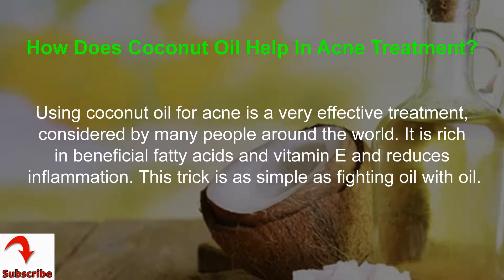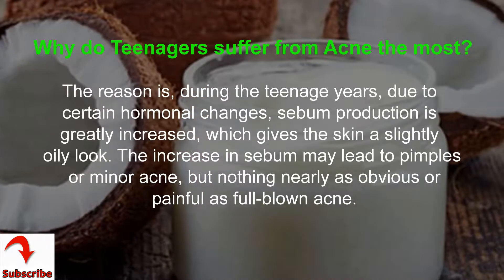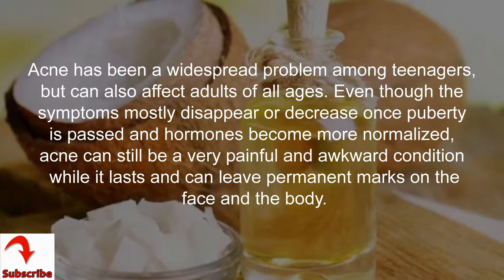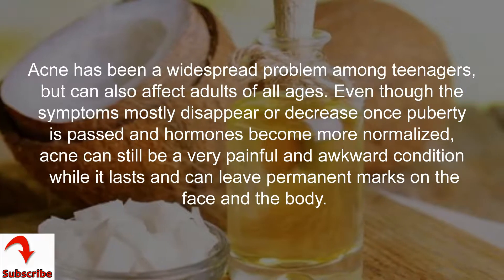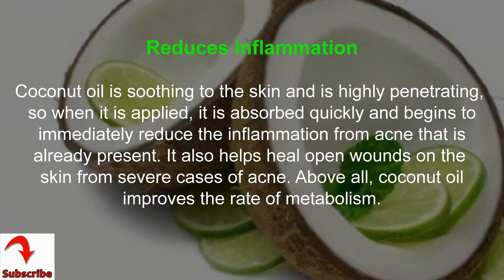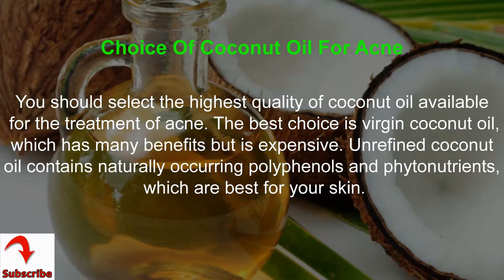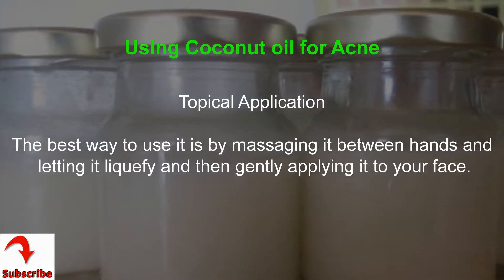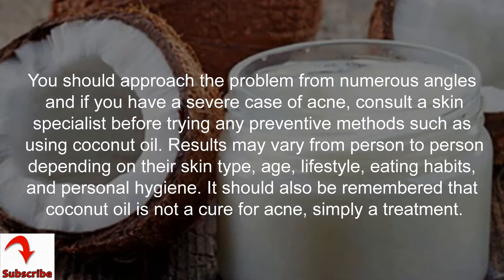How Does Coconut Oil Help In Acne Treatment?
Using coconut oil for acne is a very effective treatment, considered by many people around the world. It is rich in beneficial fatty acids and vitamin E and reduces inflammation. This trick is as simple as fighting oil with oil.

What Causes Acne?
Acne is caused by an infection in the openings of sebum glands that are microscopic exocrine glands in the skin. These glands secrete various oils to keep the skin moist and prevent it from drying up and cracking. Sebum glands can become clogged by bacteria and the resultant obstruction in sebum secretion is followed by inflammation, redness, swelling, and pain.

Why do Teenagers suffer from Acne the most?

The reason is, during the teenage years, due to certain  hormonal changes, sebum production is greatly increased, which gives the skin a slightly oily look. The increase in sebum may lead to pimples or minor acne, but nothing nearly as obvious or painful as full-blown acne.

Unfortunately, at that point, teenagers often resort to the indiscriminate use of soaps and lotions to remove pimples, which do not stop the oily secretions. They, however, rob the skin of its antimicrobial acid guard, which leaves the pores open and defenseless to infections. These pores become infected by bacteria and dirt blocks the sebum glands. These glands then begin to deposit their sebum beneath the surface of the skin, making it red, puffy, irritated, and painful.

Acne has been a widespread problem among teenagers, but can also affect adults of all ages. Even though the symptoms mostly disappear or decrease once puberty is passed and hormones become more normalized, acne can still be a very painful and awkward condition while it lasts and can leave permanent marks on the face and the body.

Some lucky people are able to get rid of acne without having to spend much time, energy, or money in its treatment, while others may spend a fortune on acne treatment and still don’t get the desired results.

The solution we propose is to use coconut oil as a natural and effective treatment for your acne symptoms. This might strike you as unusual, considering most skin specialists advise people suffering from acne to avoid oils and oily food, but keep reading. There are plenty of good reasons why using coconut oil for acne treatment is a surprisingly effective method and is worth trying before or after the common prescription medicine doesn’t deliver on all of its promises.

Coconut Oil For Acne Treatment
There are a number of nutritive agents in coconut oil that help combat this condition, and the major functions are explained below.